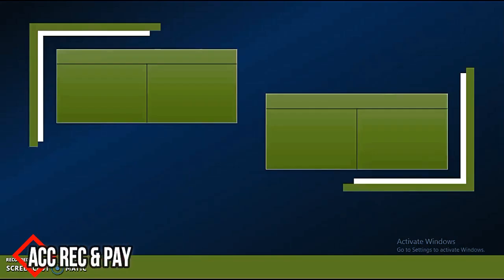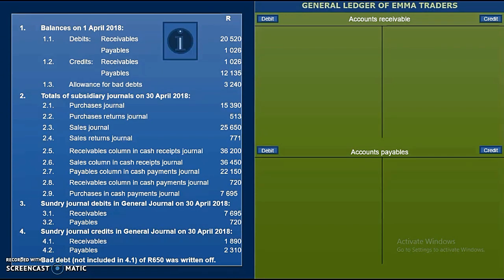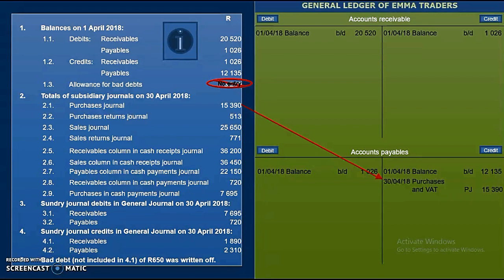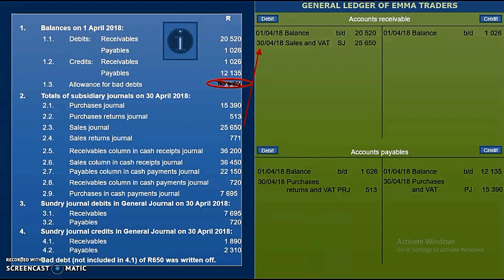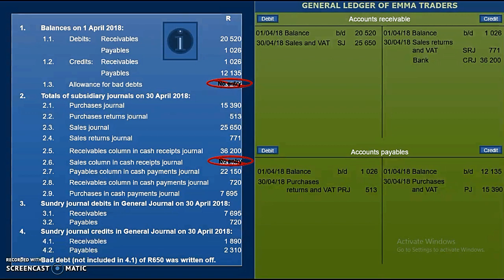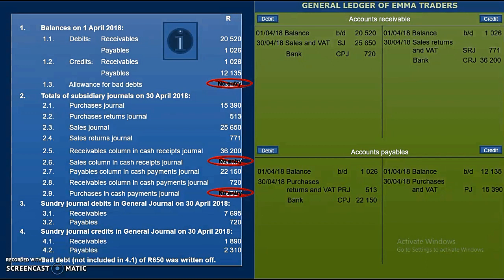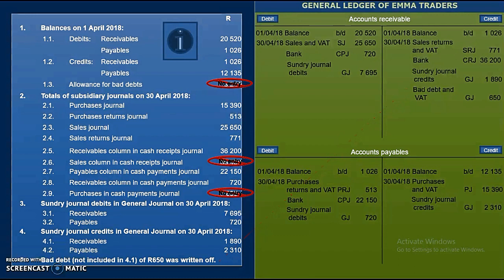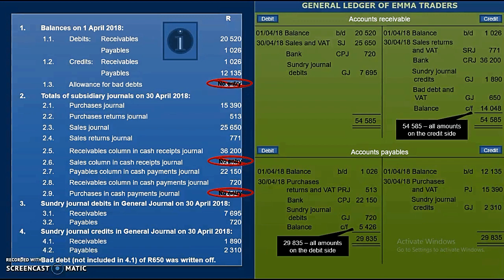Accounting with JD: Accounts receivable and accounts payable control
Easy way to understand the basic entries of accounts receivable and payable control.